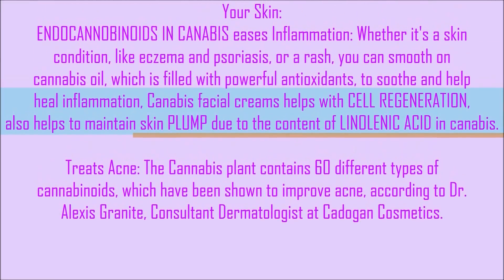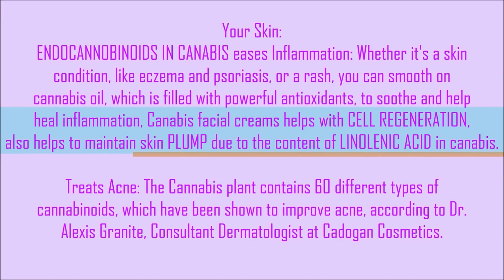FIRMER SKIN by Collagen Stimulation and Skin Cell Regeneration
CANNABIS AND YOUR SKIN
When you apply activated cannabis directly to the skin in the form of a topical, you’re directly engaging these cannabinoid receptors. Applying a cannabis topical can drastically reduce inflammation, which it is very aging to the skin, applying cannabis on the skin helps regenerate skin cells, rejuvenates skin by stimulating collagen.

How does cannabis cream work on your skin
The skin in the largest bodily organ. It’s our first point of contact with the world around us, and it protects our internal organs from harm. While it may not seem like it, the skin is surprisingly active. Cells in the skin synthesize vitamin D, regulate our body temperature, and helps us detect changes in our environment. For these reasons, it’s important to keep skin healthy.
Specialized glands, cells, and hairs help the skin perform all of its routine functions. Surprisingly, recent research has shown that cannabinoid receptors are actually found on cells throughout the skin. Cannabinoid receptors are the binding locations for compounds like THC, the primary active chemical in cannabis. Both THC and non-psychoactive CBD are phytocannabinoids. Our bodies make versions of these compounds, known as endocannabinoids.
It’s a common misconception that cannabinoid receptors are concentrated only in the central nervous system and the brain. They’re actually found all throughout the body. This includes the skin, the gut, and reproductive organs. The fact that these cell sites are found in a wide range of bodily regions indicates how important endocannabinoids are to our basic health and physiological functioning. This includes the basic health and functioning of the skin.

Products mentioned in this video:
Coenzyme B Complex Vitamins sold at the health store..
Cannabis Cream  sold at any Cannabis Store
BELOW ARE VIDEO LINKS THAT WILL HELP TO ACHIEVE A FIRMER- TIGHTER.